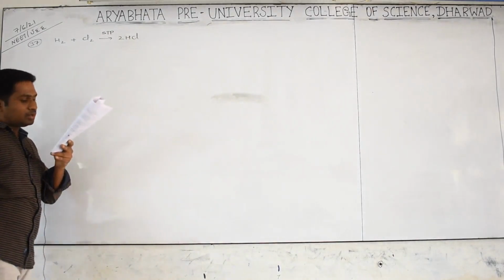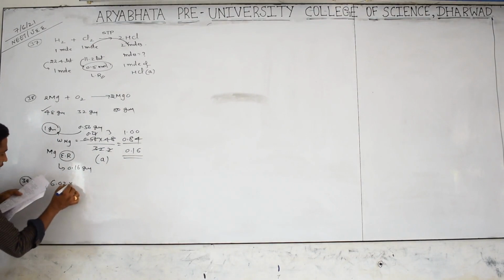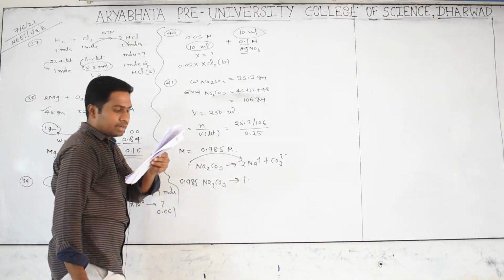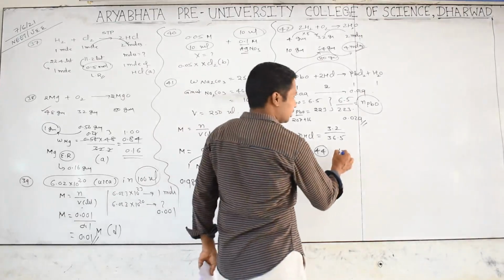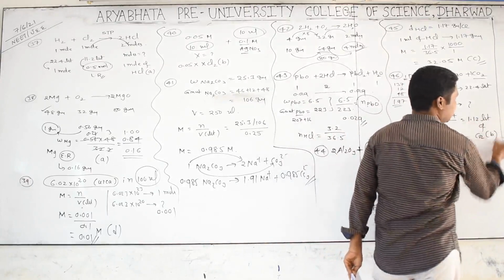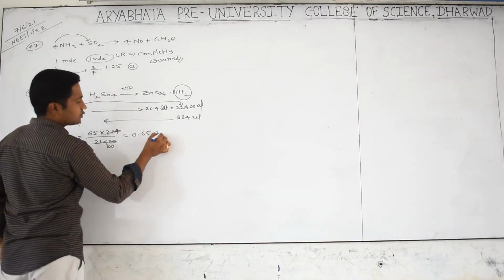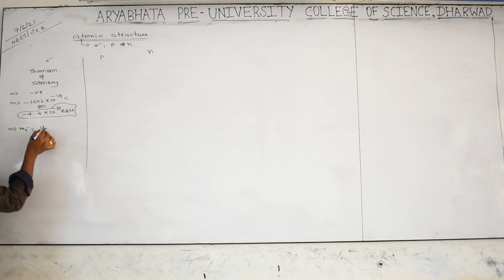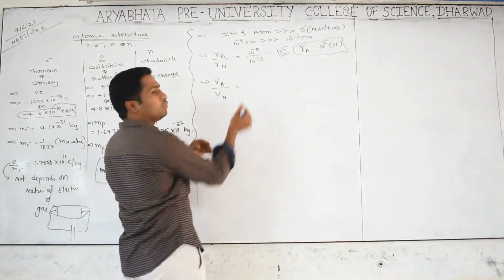PART 6 ARYABHATA PU SCIENCE COLLEGE DHARWAD CET NEET JEE PROF NAGESWARA RAO SIR